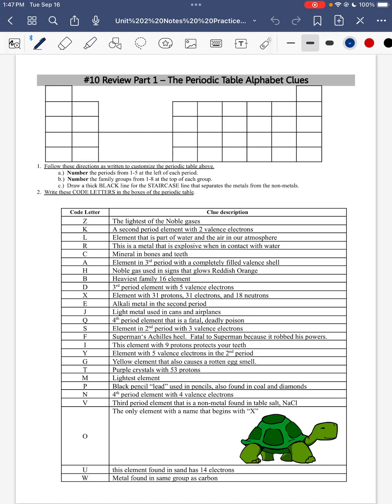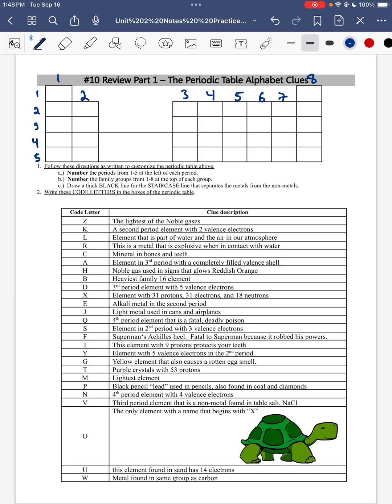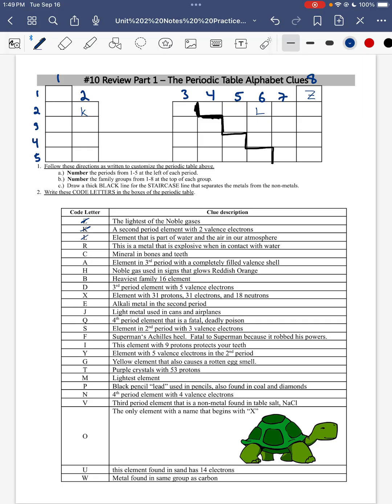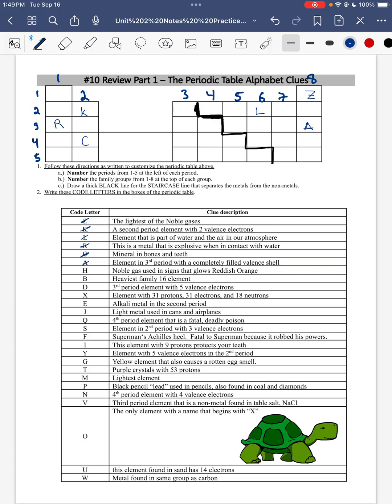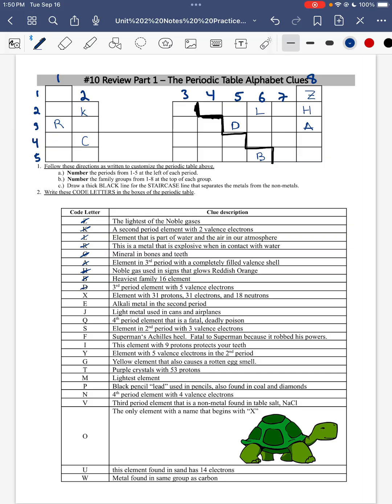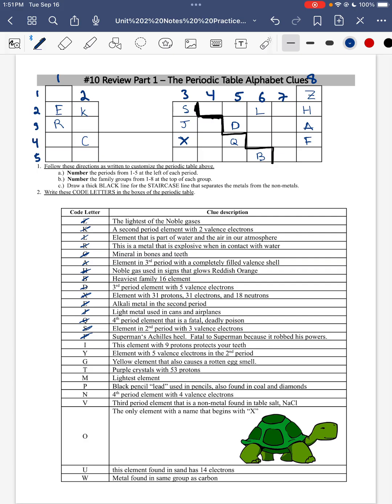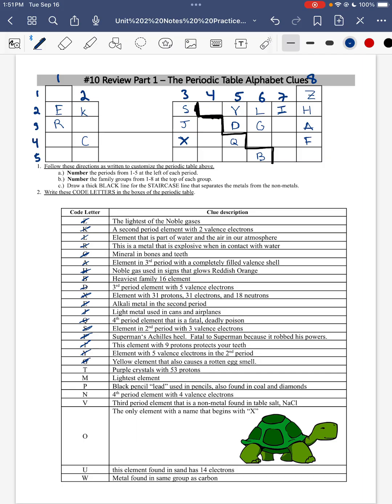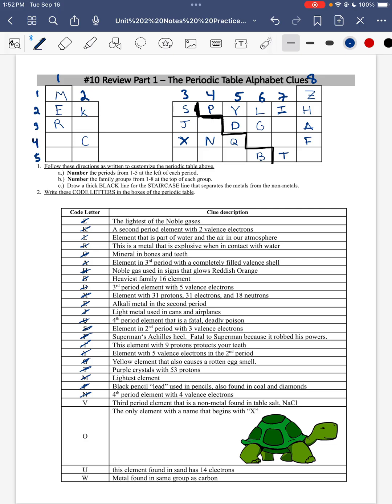Activity 10 - Periodic Table Alphabet - OL Unit 2